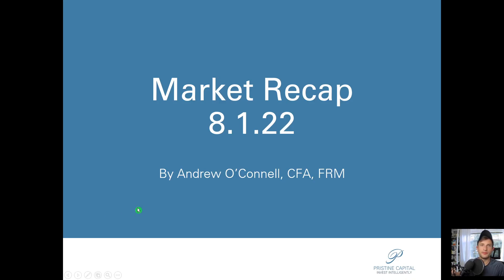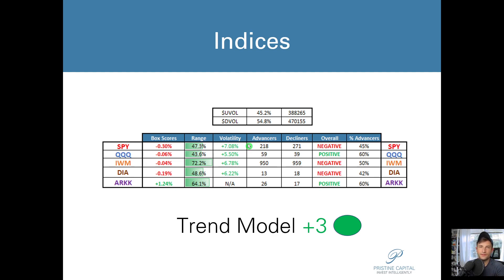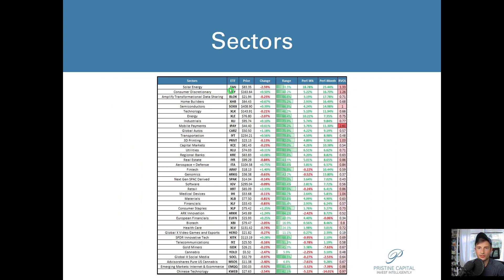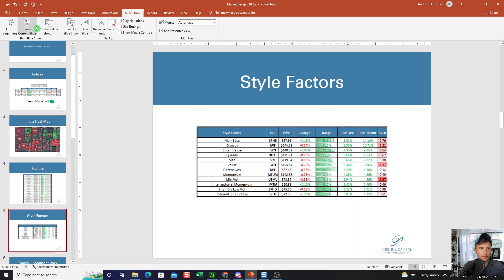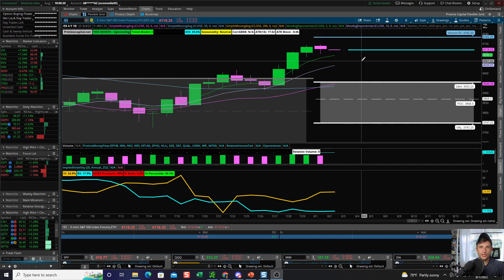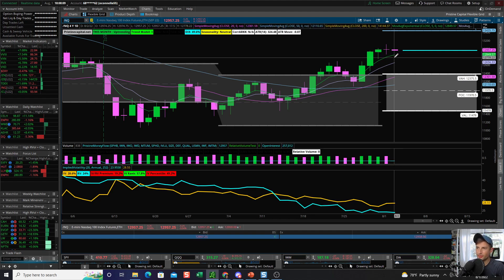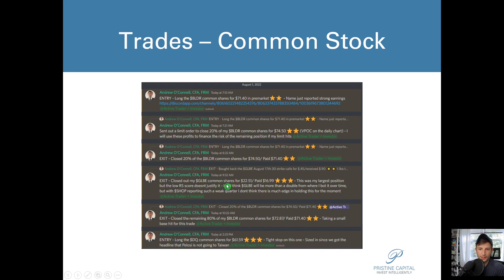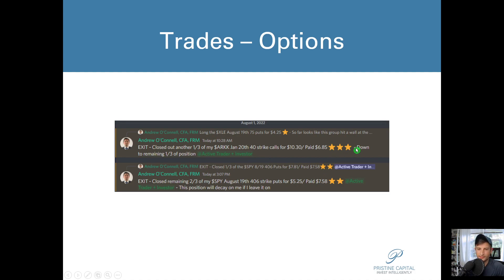Market Recap - Pelosi Heading to Taiwan